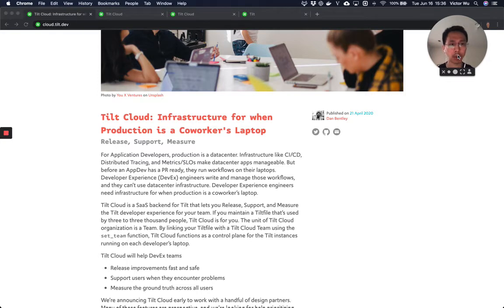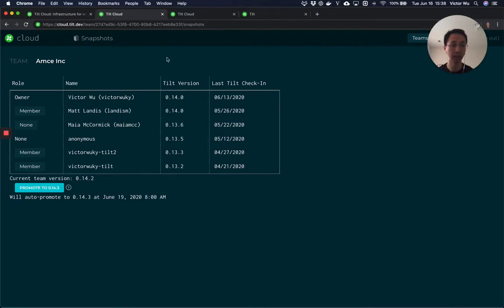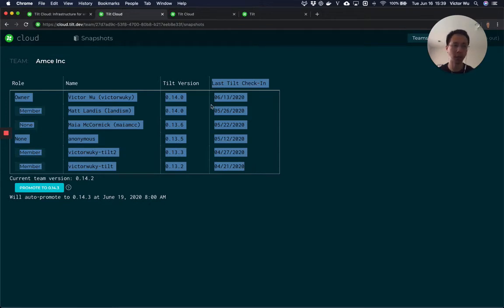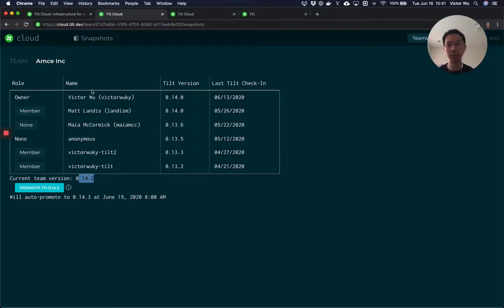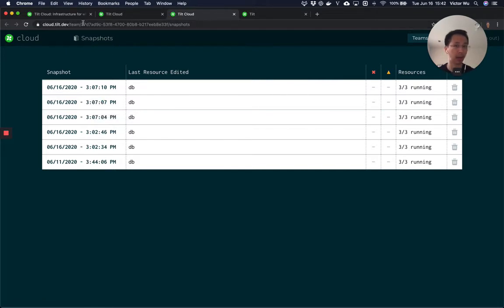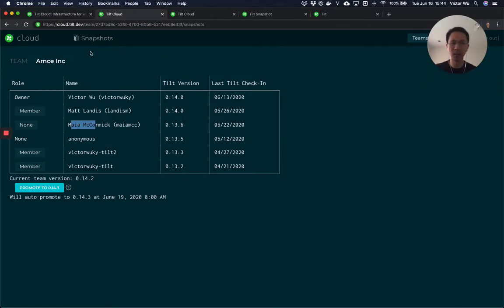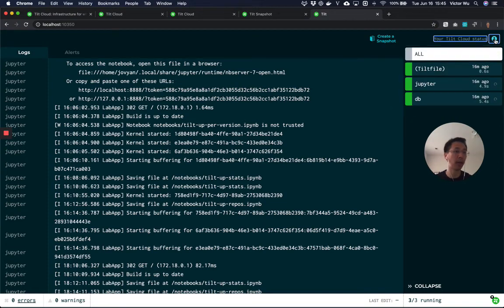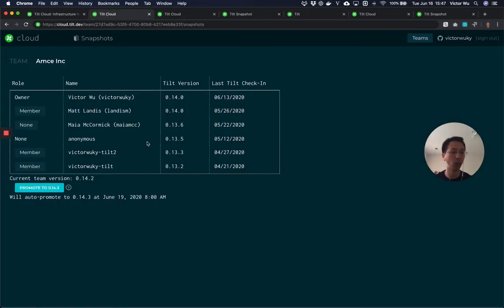Tilt Cloud - Team snaphots, measure team usage, controlled Tilt releases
Introduction to and demo of Tilt Cloud